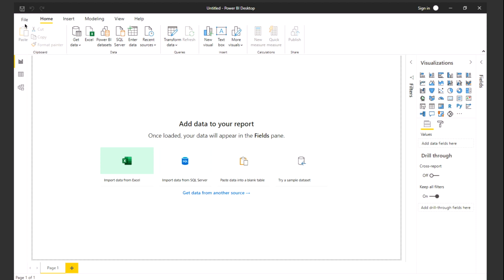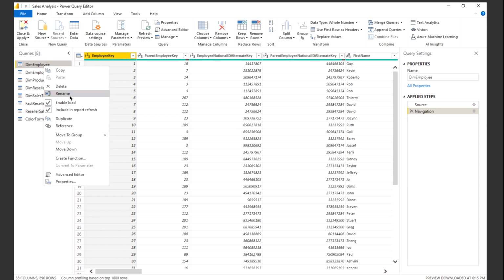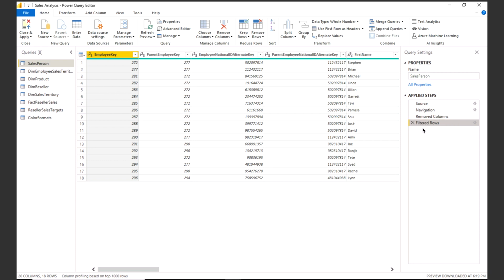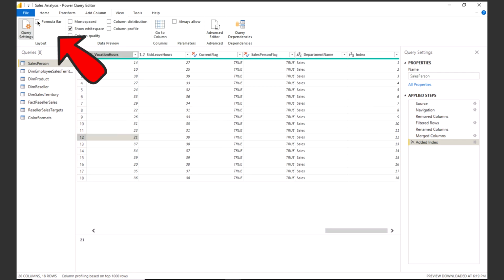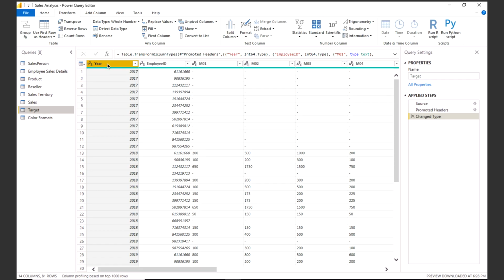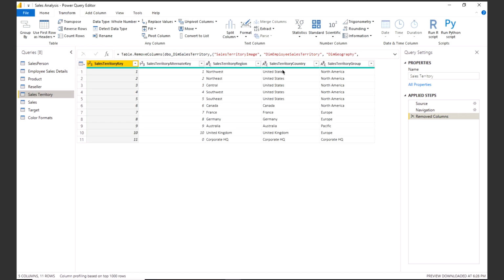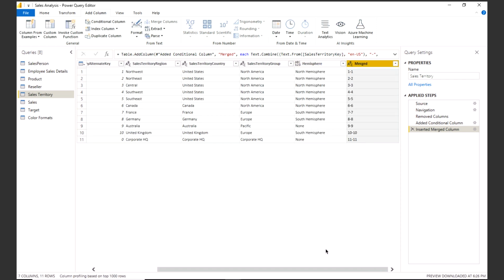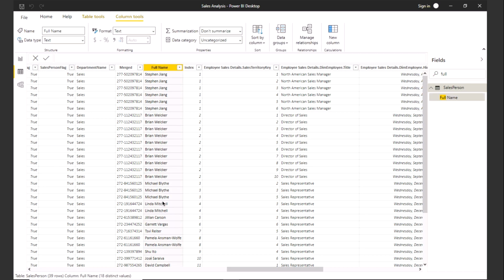How to clean, transform & Load Data in Power BI? | PL-300 Tutorial Series Ep05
How to clean, transform & Load Data in Power BI? | PL-300 Tutorials Episode 5  | Bi Consulting Pro